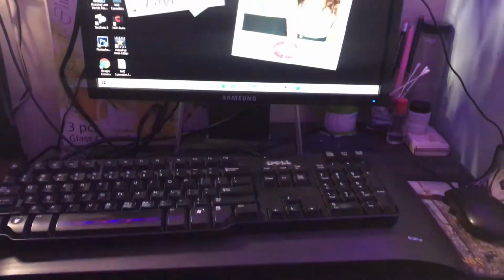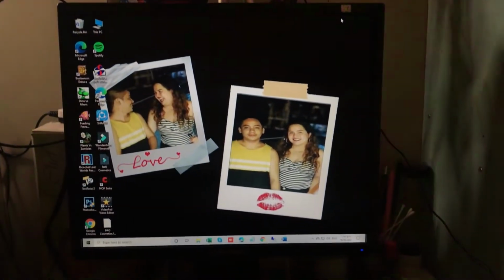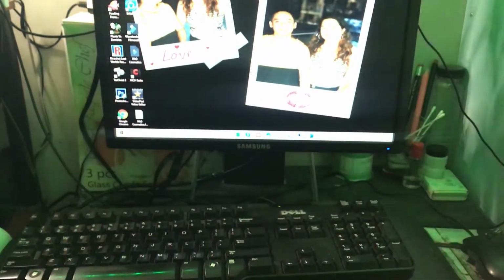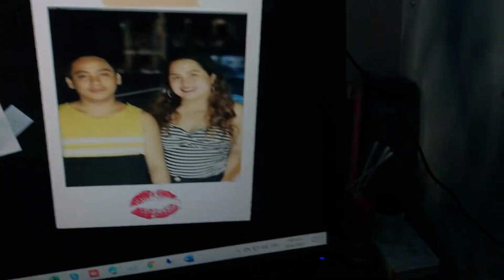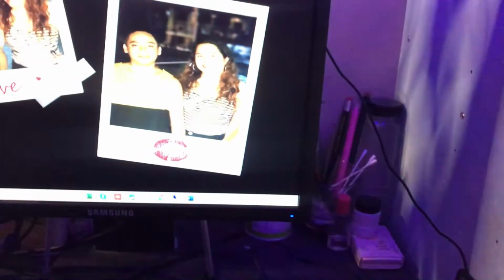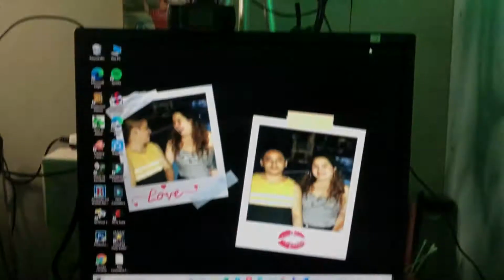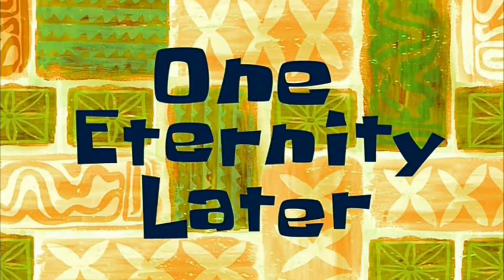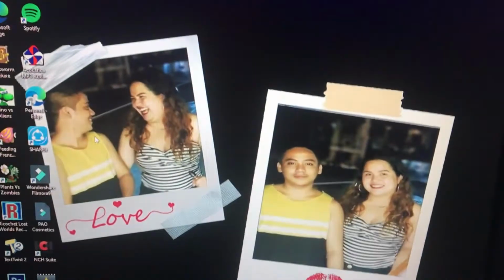ZEUS KEYBOARD + MOUSE | Super affordable and worth it!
What's up mga Honeybees! As promised, mag-uupload ako ng video as much as possible. :)

Here's another product review and I hope you like it.

This video is not sponsored or requested but as a support to the seller, here's the link of the product.

Let's support and promote small and local businesses!

LYKA: misskylitah